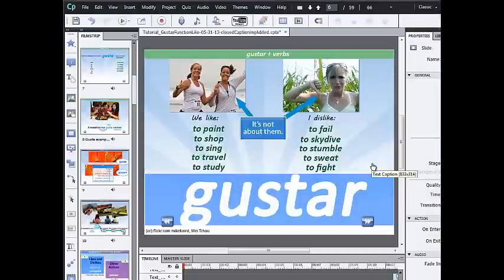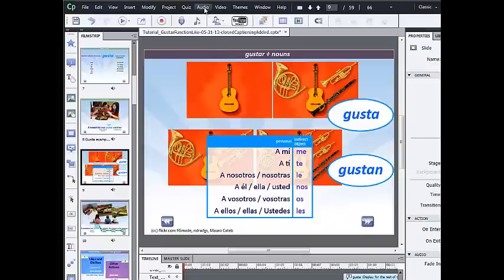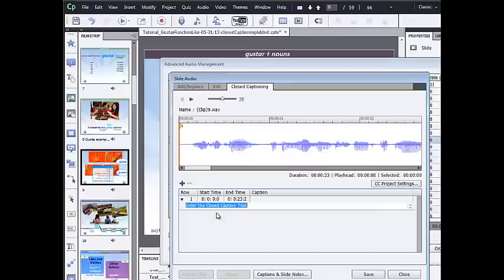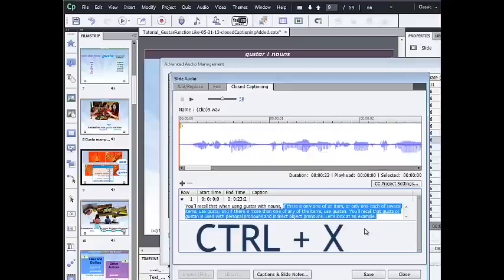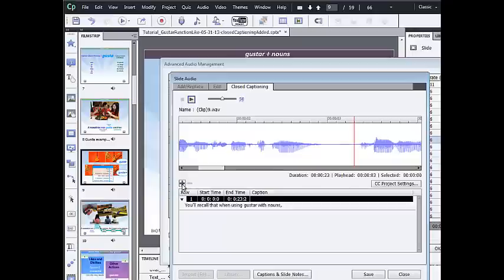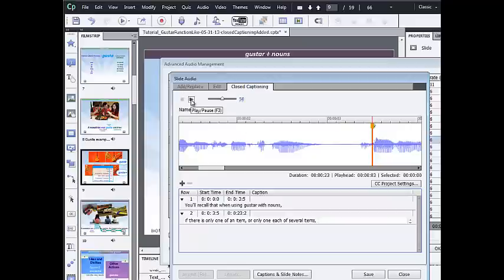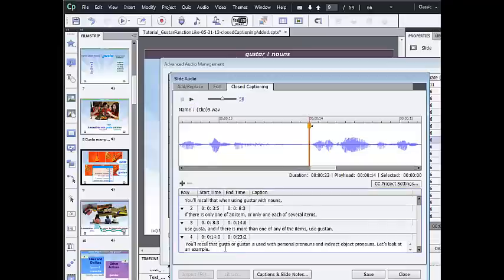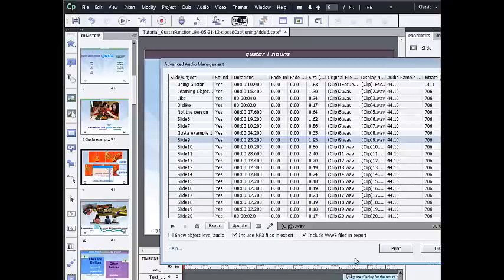Closed captioning for narrated slides in Adobe Captivate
Demonstration of how to synchronize a transcript with the recorded audio narration in Adobe Captivate.